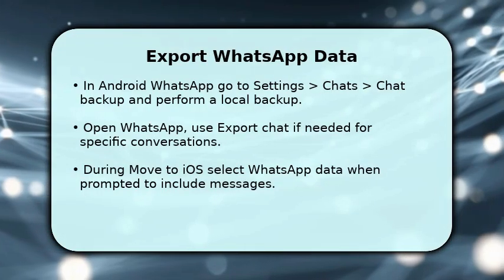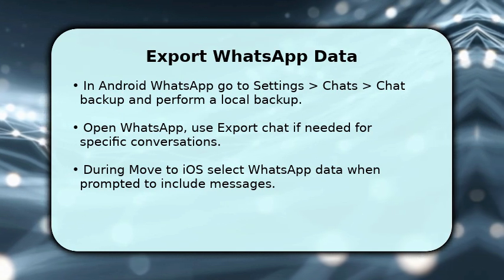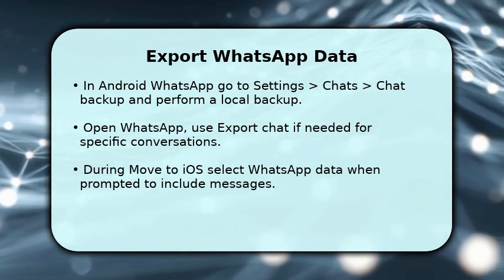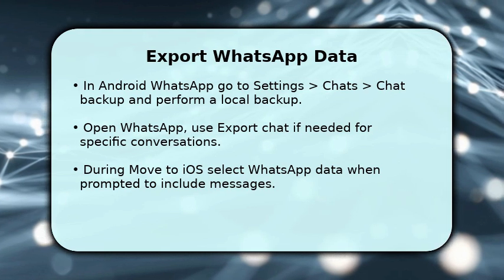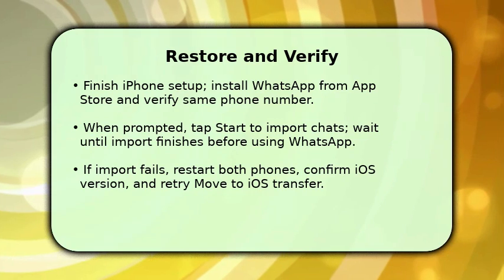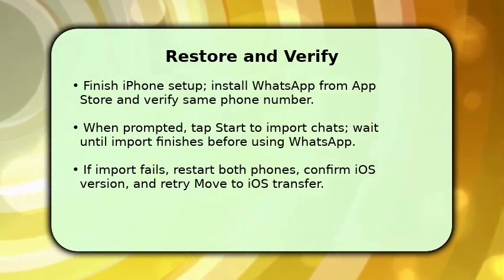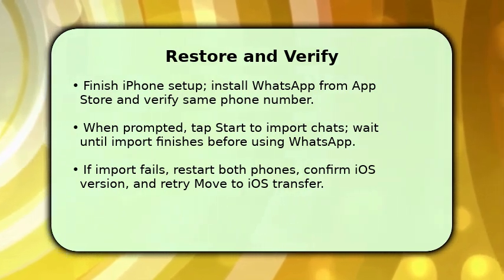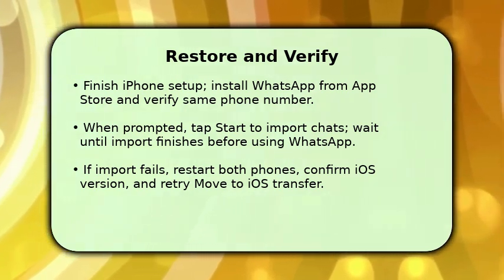How to Get Backup Whatsapp from Android to Iphone - Step by Step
Learn the step-by extricate your WhatsApp backups from Android to iPhone with our detailed guide. Navigate through transferring files, setting up iCloud backup on an iOS device and restoring data seamlessly.

How to get WhatsApp backup, WhatsApp restore android to Iphone, Transfer WhatsApp from Android iPhone, iOS setup for WhatsApp backups, Restore WhatsApp messages iOS device